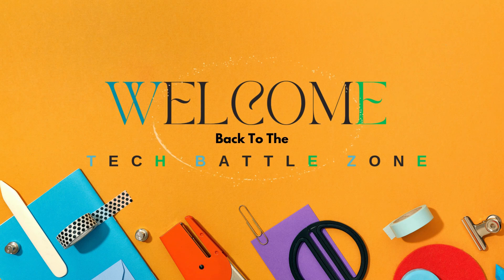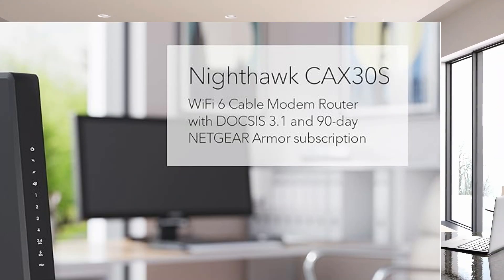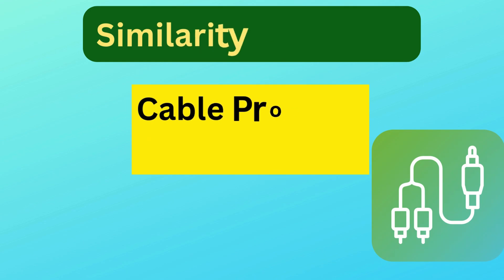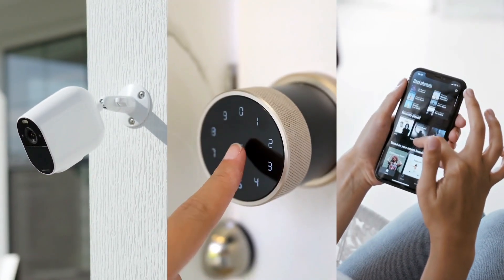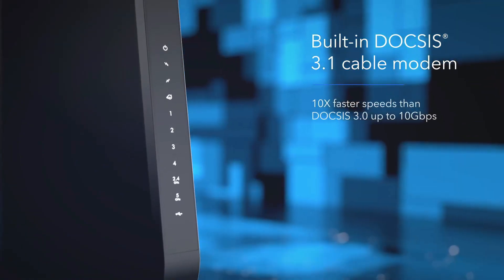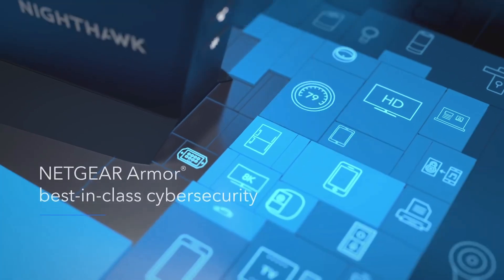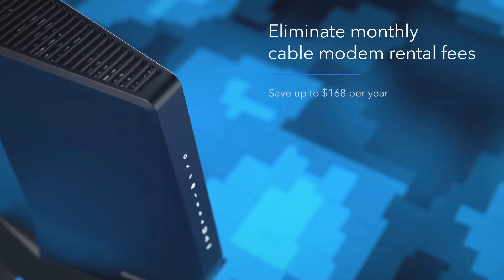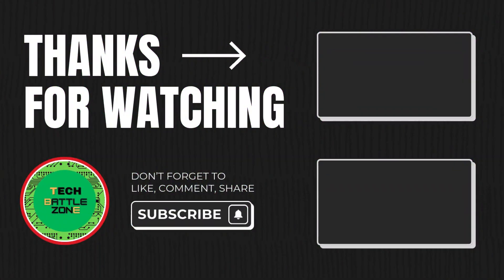Netgear CAX30 vs CAX30S - Which One Should You Choose?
NETGEAR CAX30S ➤➤
NETGEAR CAX30 ➤➤

down the features, specifications, and ONE major difference that sets them apart!

Chapters:
0:00 Intro
0:12 Main Different
0:55 Similarity Number 1
1:26 Similarity Number 2
1:57 Similarity Number 3
2:25 Similarity Number 4
2:44 Similarity Number 5

Both the CAX30 and CAX30S offer:

    WiFi 6 AX2700 speeds (up to 2.7Gbps) for blazing-fast performance.
    Coverage for up to 2,500 sq. ft., supporting up to 25 devices at the same time.
    DOCSIS 3.1 technology for faster and more reliable connections.
    4 Ethernet ports (1Gbps each) and 1 USB 3.0 port for all your wired needs.
    Link aggregation to combine ports for higher data speeds.

So, what's the difference? It all comes down to NETGEAR Armor! The CAX30 includes a 30-day trial of this advanced cybersecurity protection, while the CAX30S gives you an extended 90-day trial. If online security is a top priority for you, the CAX30S might offer better value with the longer trial.

This video is your complete guide to deciding which one is right for your needs. Whether you're a gamer, streamer, or someone looking for a reliable internet setup, this comparison has you covered. Watch now to find out which modem-router combo fits your lifestyle!